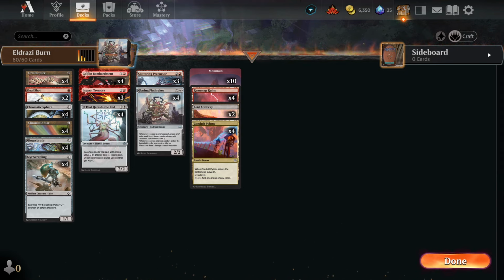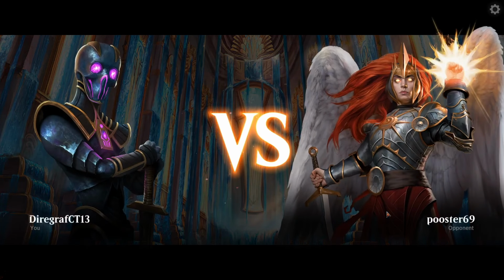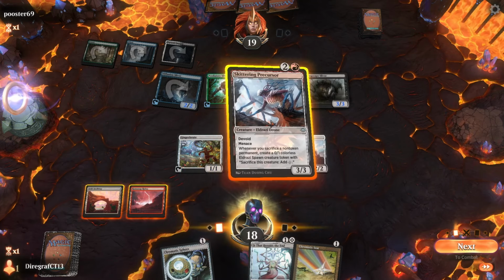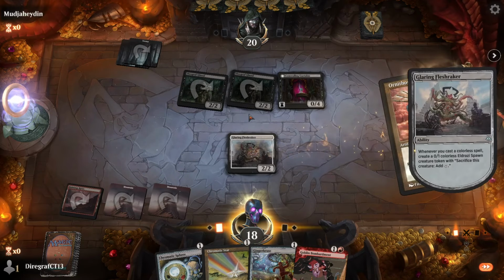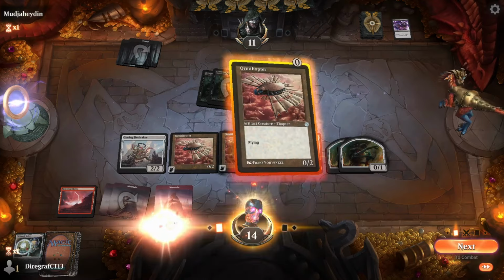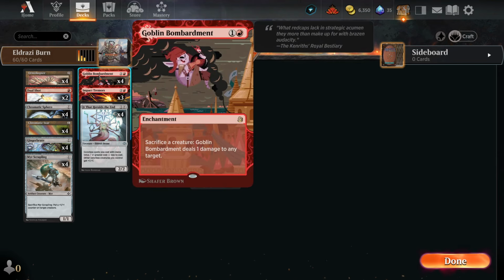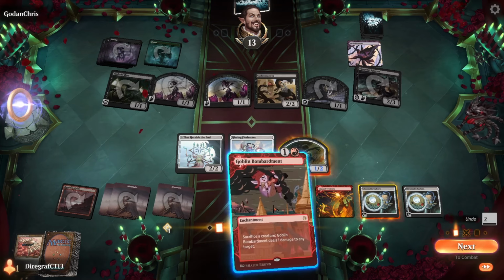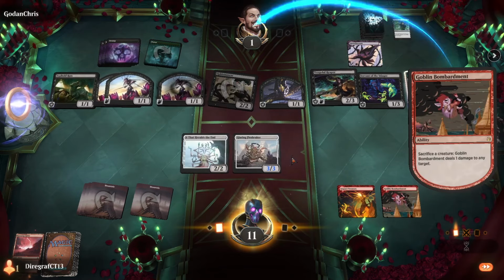Running Amok with Mono-Red Eldrazi Bomber in Historic!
Wanted to share with you guys one of my latest brew on MTGA for Historic. I love playing the deck and if you pick it up let me know what you think about it!